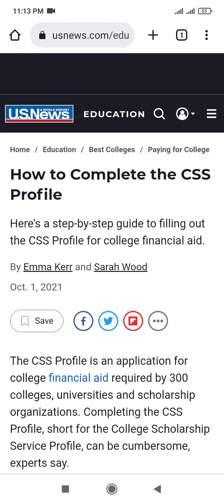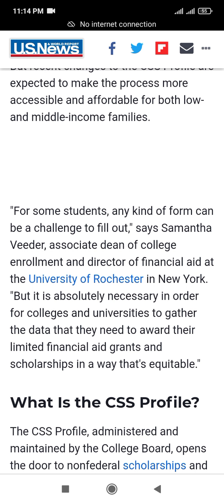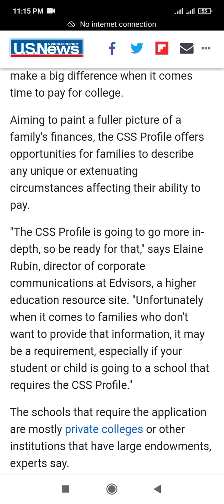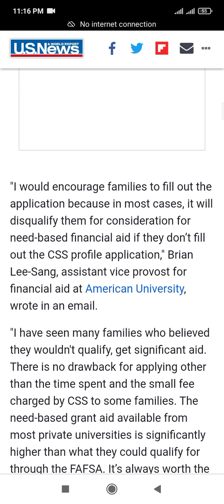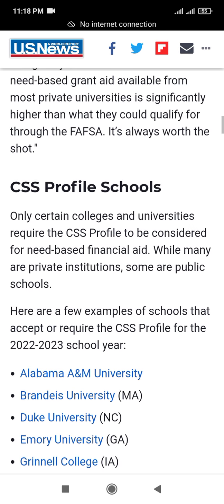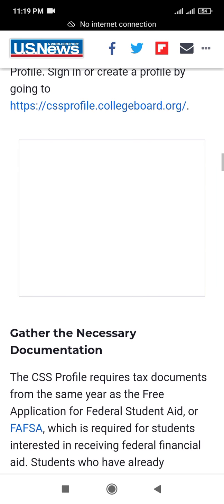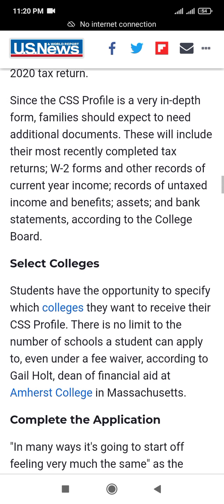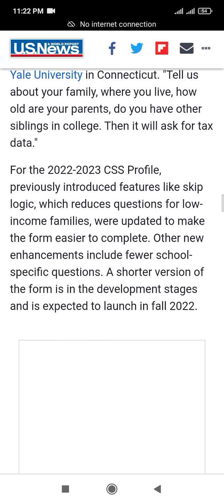How to complete the CSS Profile // Play For Information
How to complete the CSS Profile